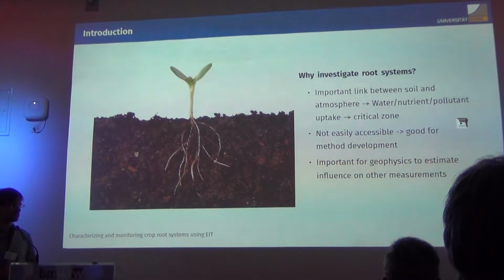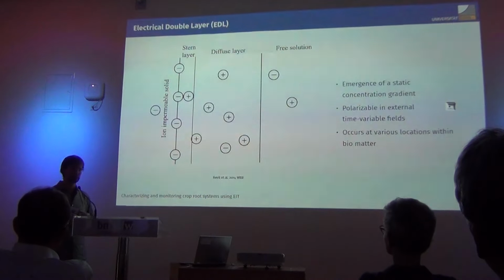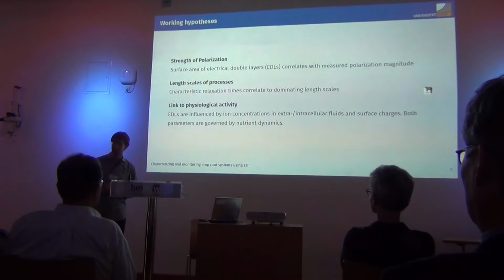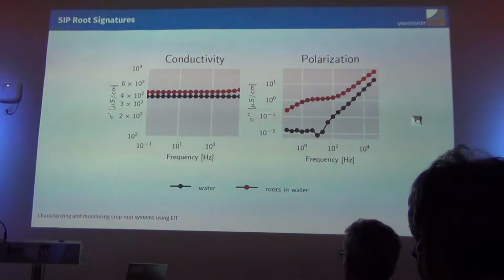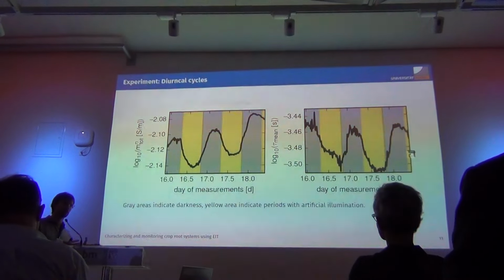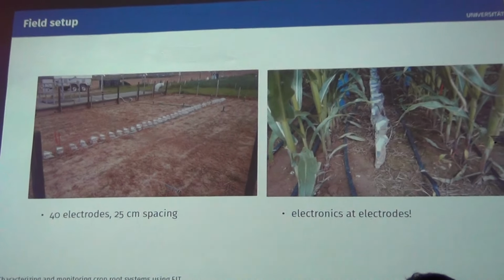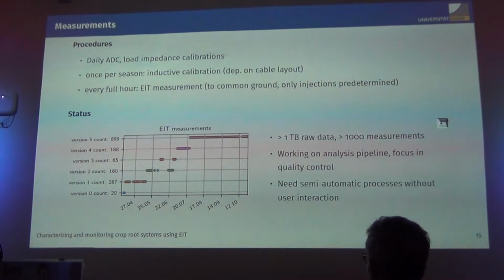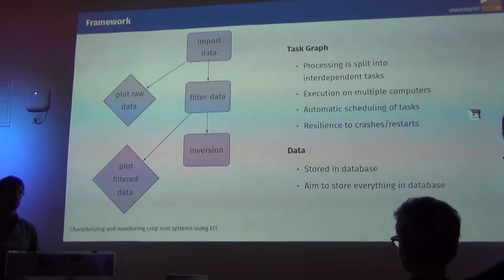Monitoring crop root systems using electrical impedance tomography,Key note, Maximilian Weigand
Monitoring crop root systems using electrical impedance tomography.
GELMON2017